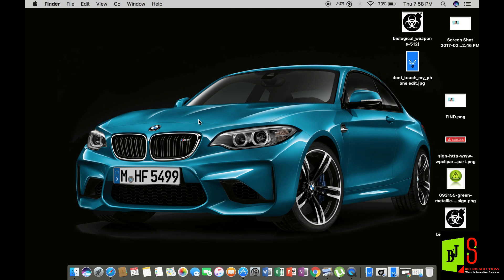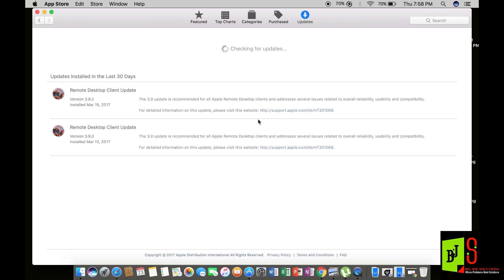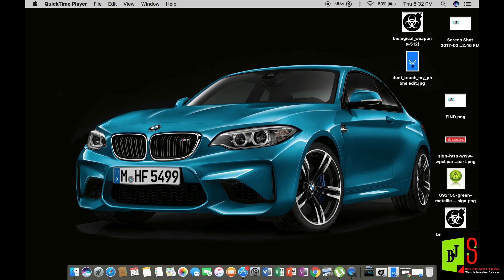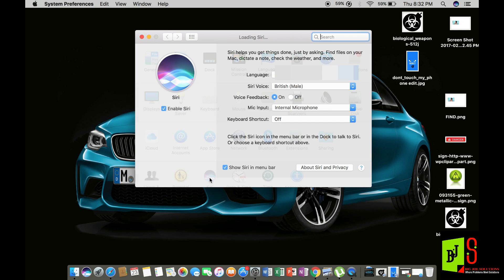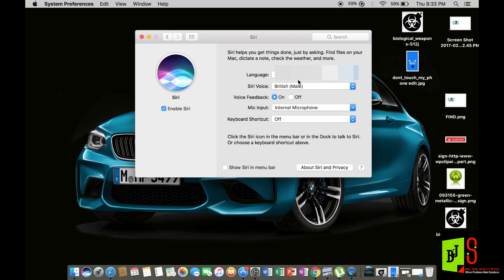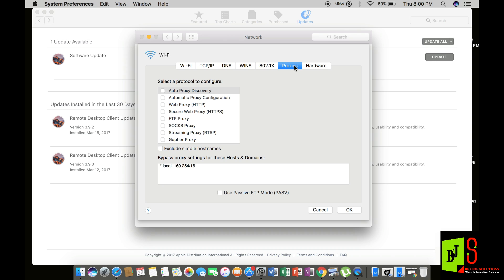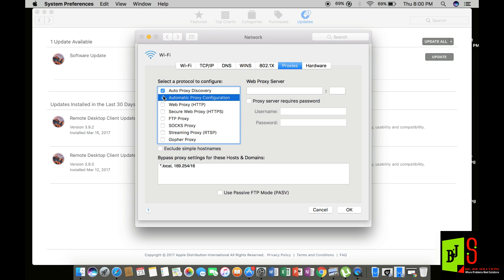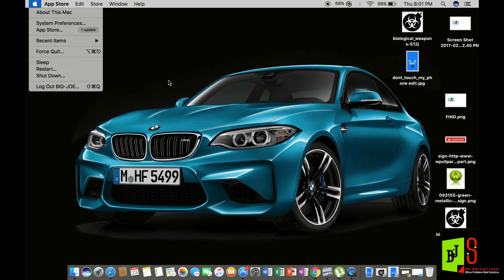How to fix Siri not working on macOS Part 1 of 2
is Siri unable to recognize your voice?
is Siri giving you a microphone error?

well then, you have come to the right place because i have the only working solution that can solve your problem in under 6 minutes...

Watch my tutorial
                                          Problem solved
                                       Thanks to BIG JOE